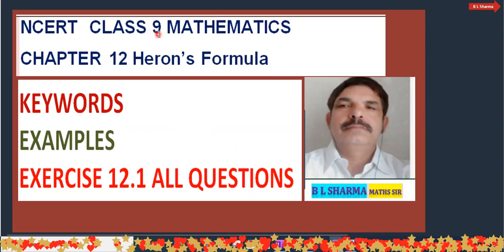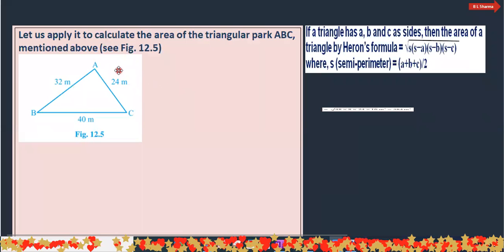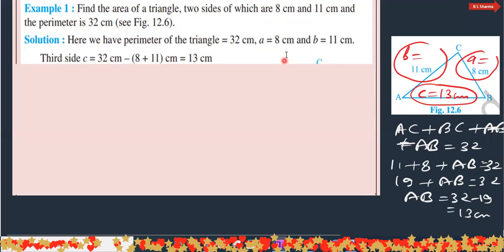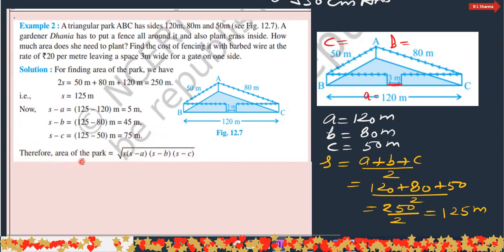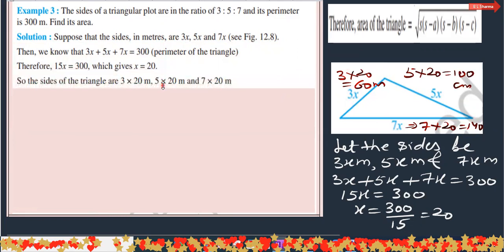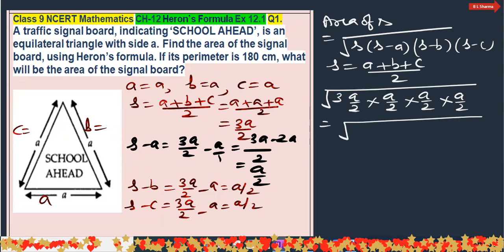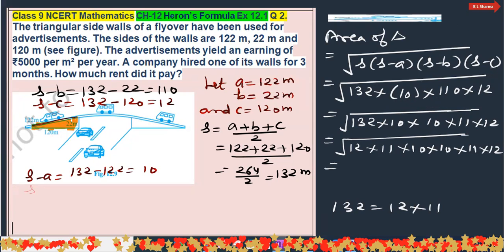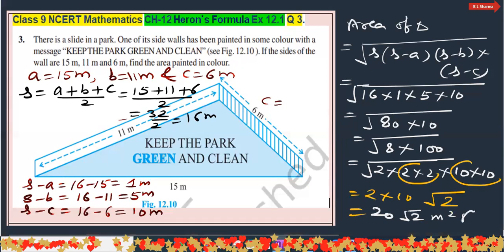CLASS 9 CH 12 HERON'S FORMULA - NCERT EXAMPLES AND EXERCISE 12 .1 Q1,Q2 AND Q3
CLASS 9 CH 12 HERON'S FORMULA  -  NCERT EXAMPLES  EXERCISE 12 .1 Q1,Q2 AND Q3